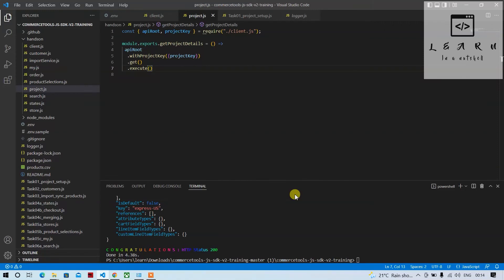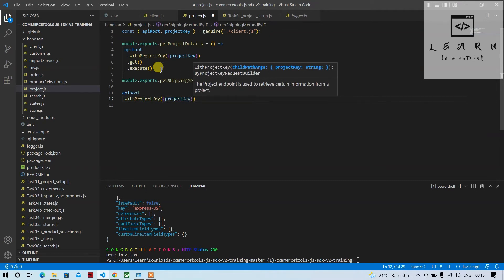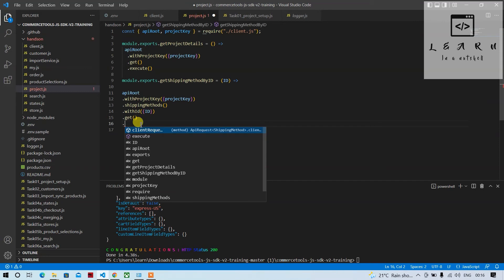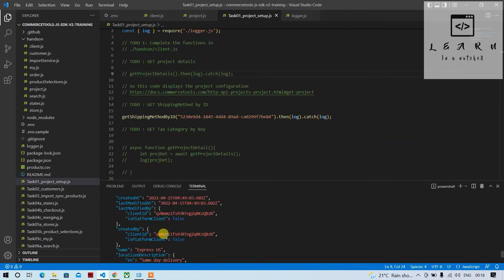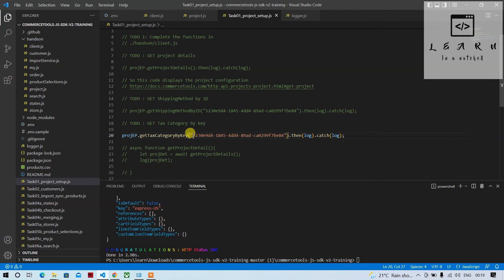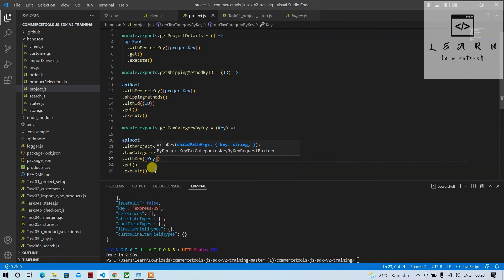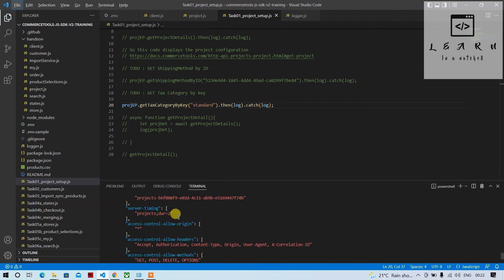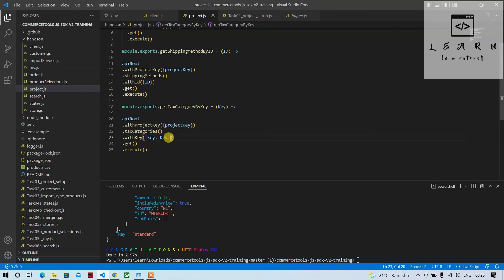Accessing Commercetools Endpoints with ID and KEY | Commercetools JS SDK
In this video i show how to hit Commercetools Endpoints and get Shipping Method By ID and Tax Categories By Key Using Commercetools JS SDK

commercetools
commercetools postman
getting started nodejs sdk commercetools
commercetools postman collection
how to use commercetools postman collection
commercetools sdk demo
commercetools nodejs sdk
commercetools api
commercetools app
commercetools node
commercetools demo
commercetools postman collection web app demo
commercetools api demo
increase sales and engagement
learn with jason
headless commerce
headless ecommerce
modern commerce
e commerce